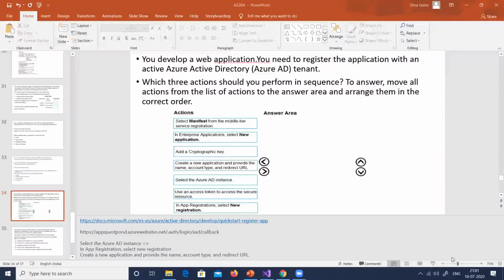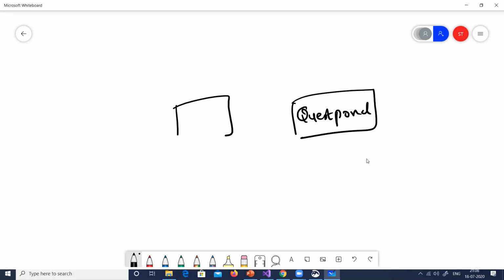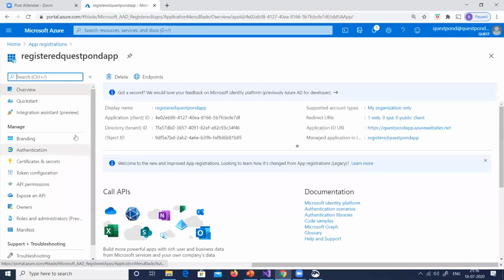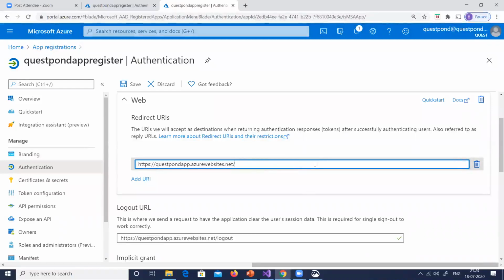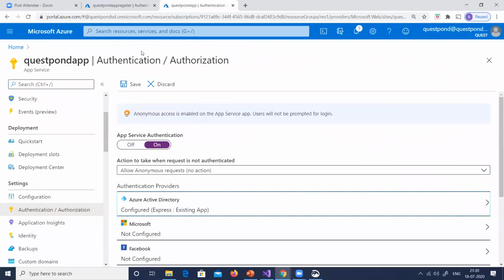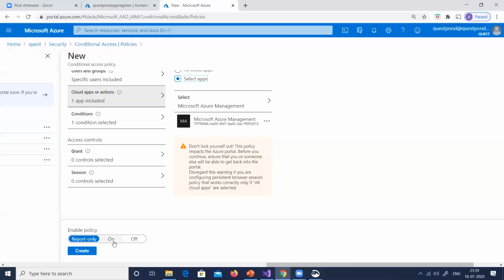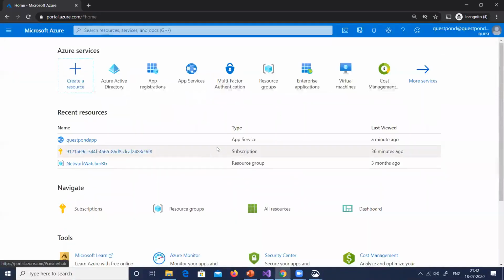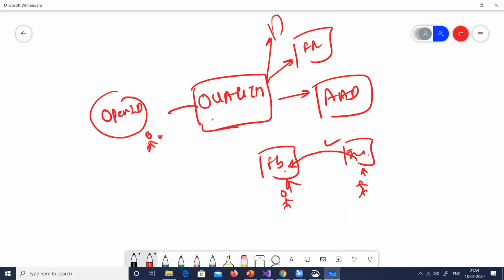Lab 11 Registering Application with Azure AD 18th July 2020